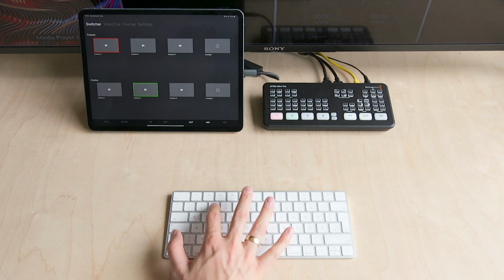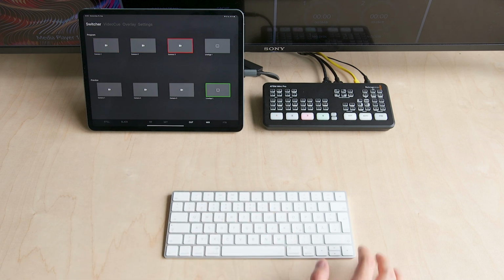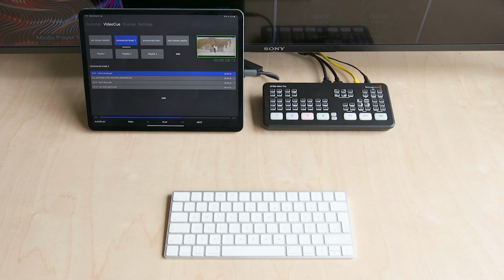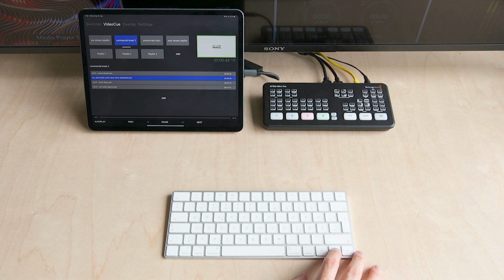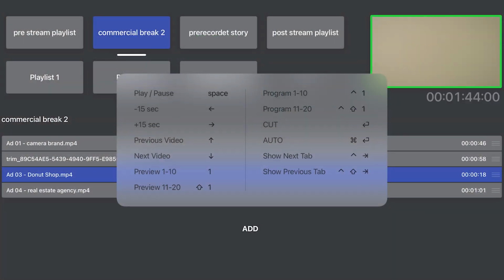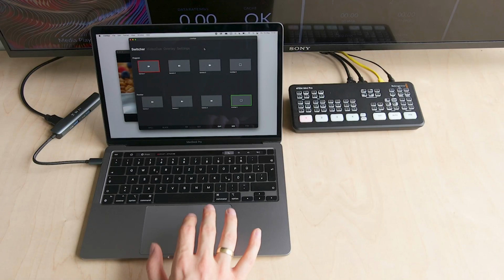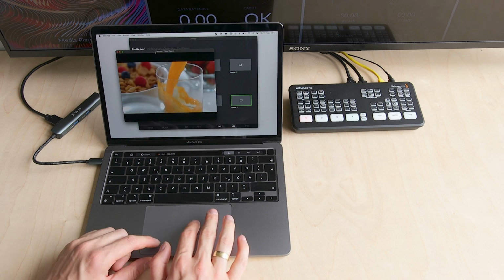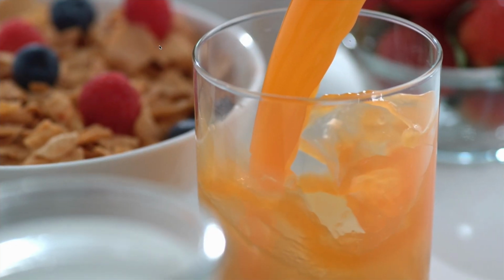LiveApp Update 1.1 | M1 Mac Support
LiveApp Pro for Blackmagic Design ATEM

Update 1.1
- Keyboard Shortcuts
- M1 Mac Support
- Stability improvements
- Bug Fixes

## Keyboard Shortcuts

Control LiveApp via a set of keyboard shortcuts. Choose your Program or Preview channel and send a cut / auto signal to your ATEM. Also gain fast and easy keyboard playback control on the VideoCue tab.

## M1 Mac Support

LiveApp now supports Macs with Apple Silicon chips! When launching the App a second window for playback will open, simply drag it to the secondary Monitor and enter fullscreen mode.

## Bug Fixes

Fixed various bugs to improve stability and eliminate rare UI glitches.